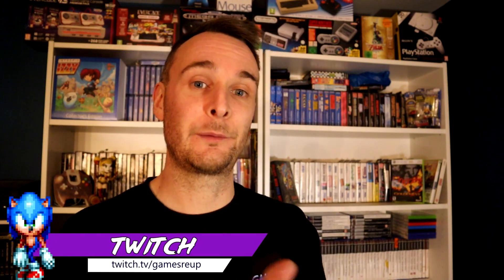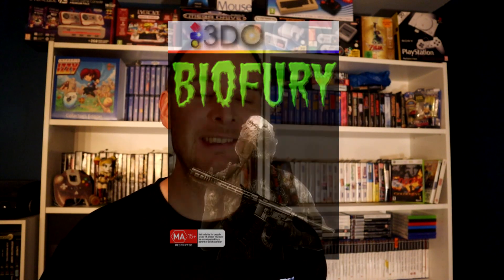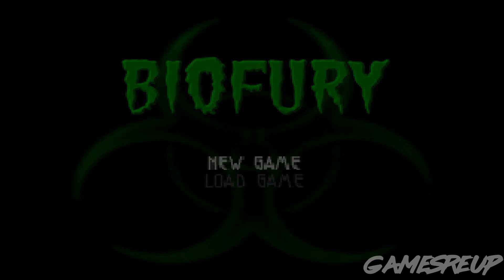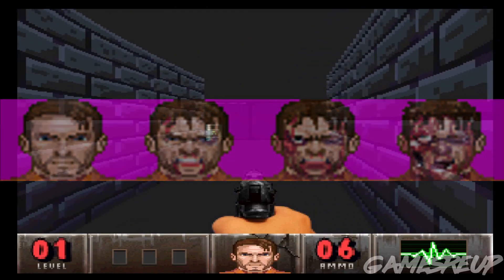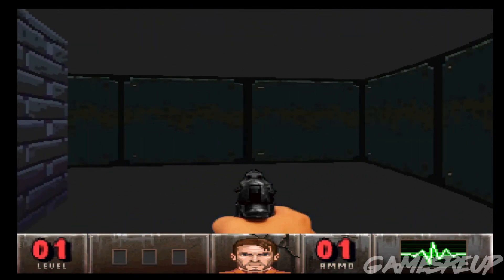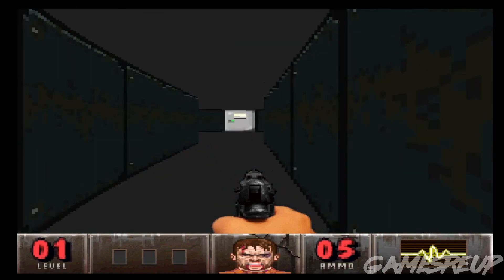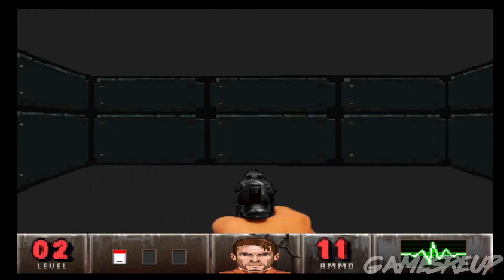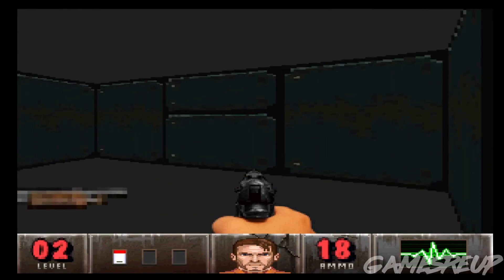BIOFURY FOR 3DO | NEW PANASONIC 3DO FPS HOMEBREW | ZOMBIES, GUNS AND DOWNLOAD LINK!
- Dev -
Retro Love Letter (Excommunicado on Discord)

James Parr
HUNTERNORT630
SugarPlumBubble